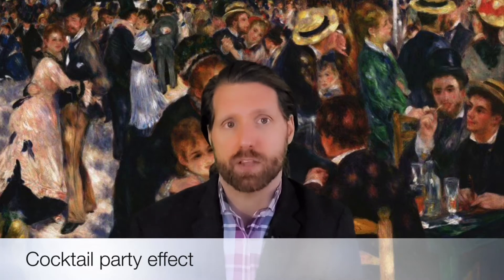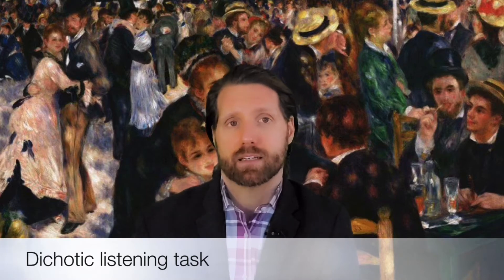Attention - Filter and Capacity Theories, Inattentional Blindness, Change Blindness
This video series addresses topics related to cognitive psychology and follows content from the textbook Cognition: Exploring the Science of the Mind, 7th edition, by Daniel Reisberg. This video covers the topic of attention from chapter 5.